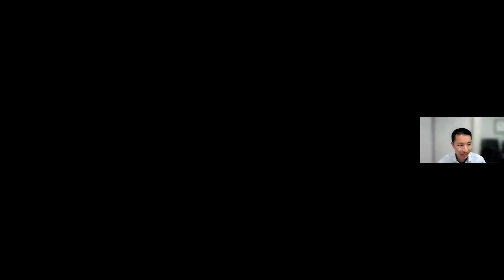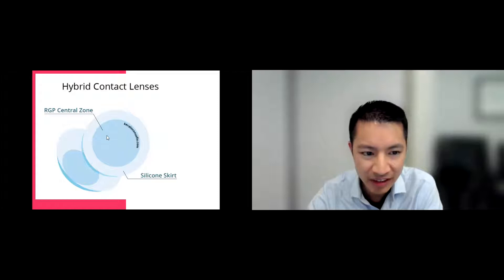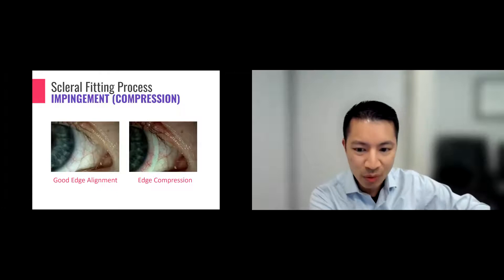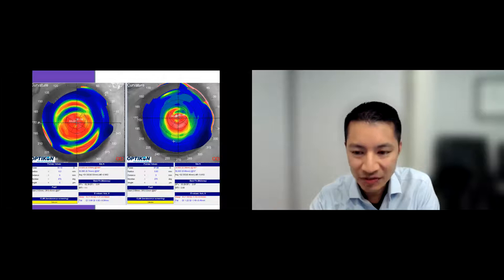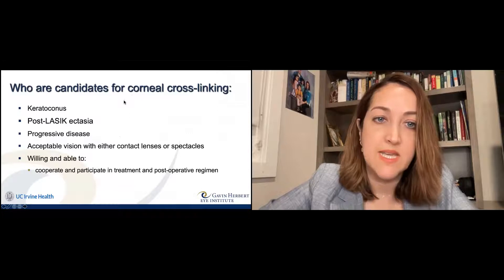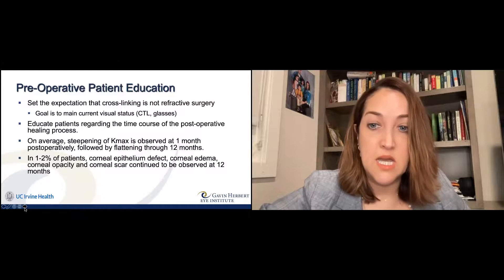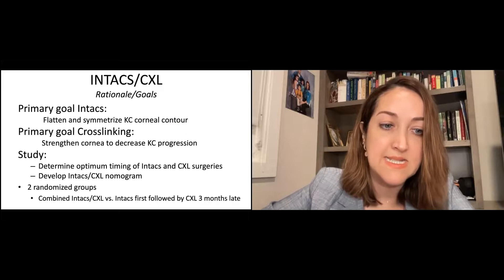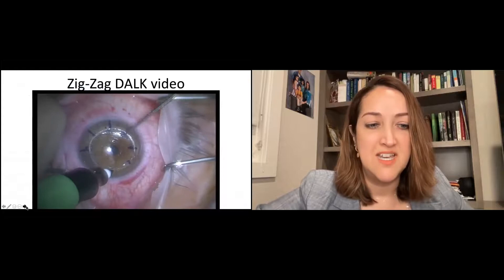2021 Community Lecture Series: Vision Therapies for Keratoconus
This month’s lecture on Vision Therapies for Keratoconus features:

Dr. Marjan Farid speaking on Corneal Collagen Crosslinking and Surgical Options for KCN

Dr. Thanh Mai speaking on updates in contact lenses for Keratoconus

Learn more about our Community Lecture Series and register for an upcoming Lecture